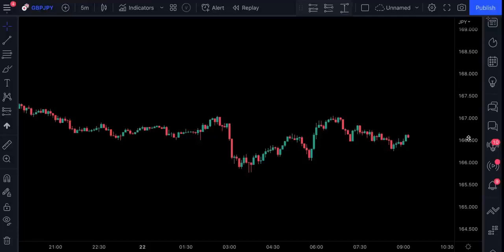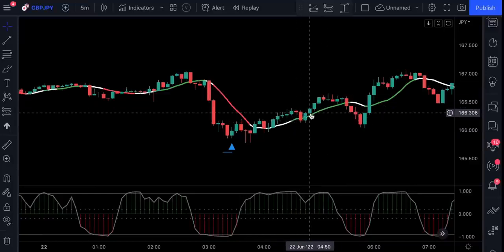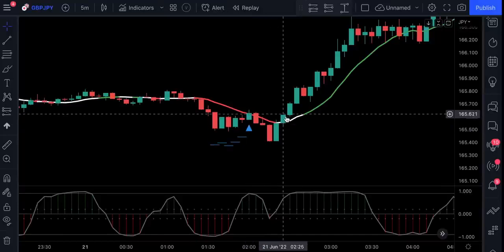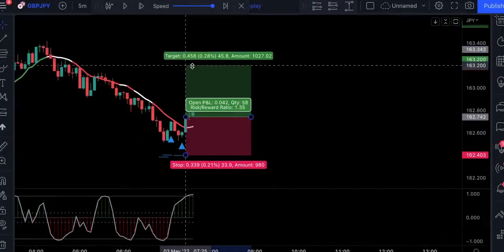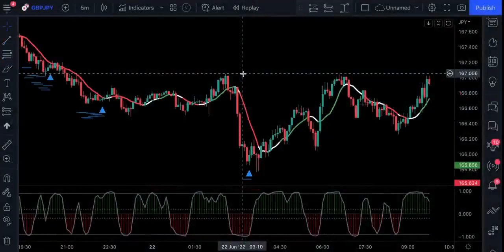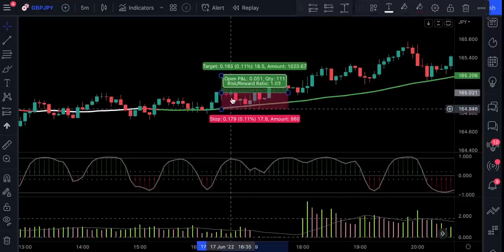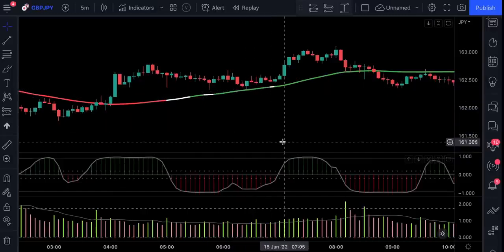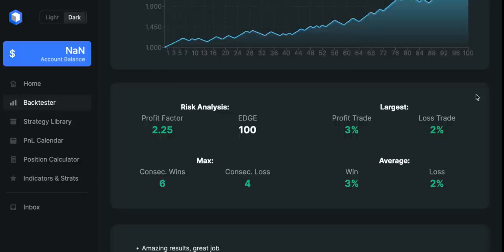＂95% Trading Formula＂ Tested 100 Times Crazy Results !